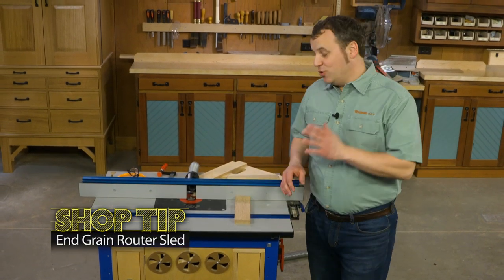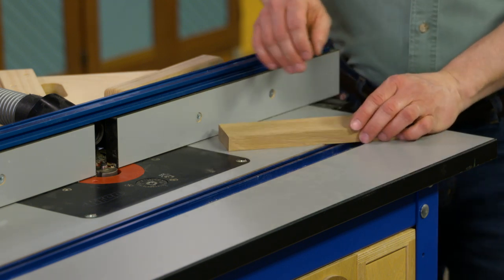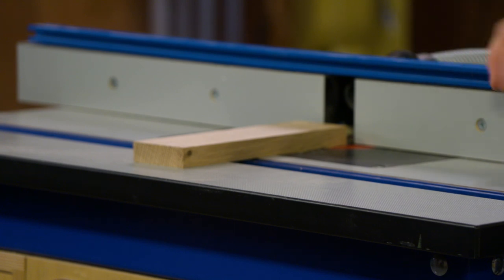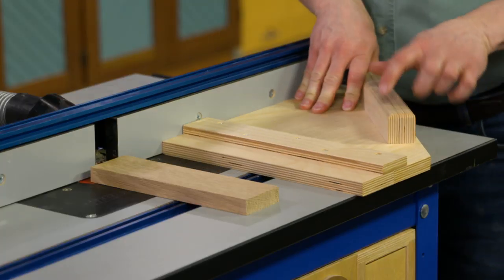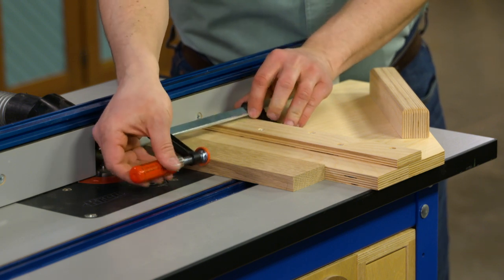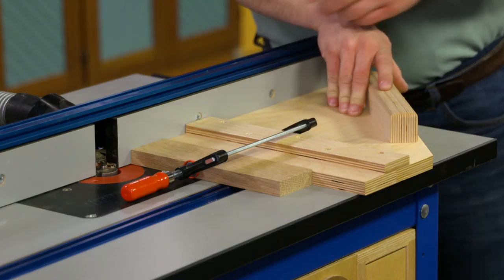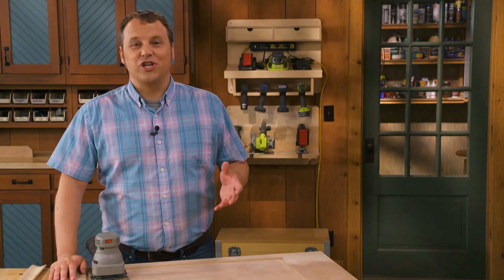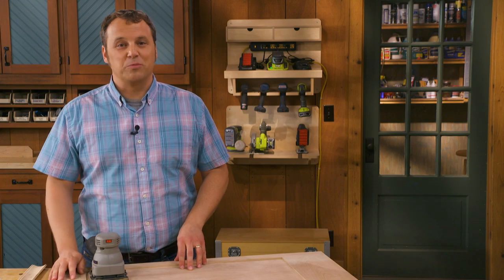Woodworking Tip: End Grain Router Sled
Find plans and more details about this End Grain Router Sled

Routing across the end of the workpiece brings all kinds of considerations: safety, workpiece control, preventing tearout, and keeping the workpiece square to the bit. With a few pieces of scrap material though, you can make a simple sled to answer the call.